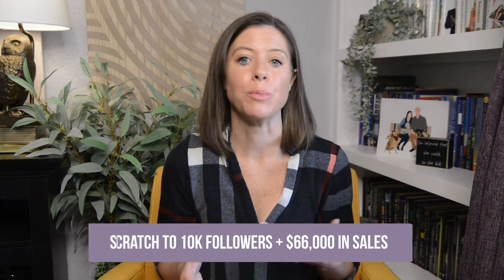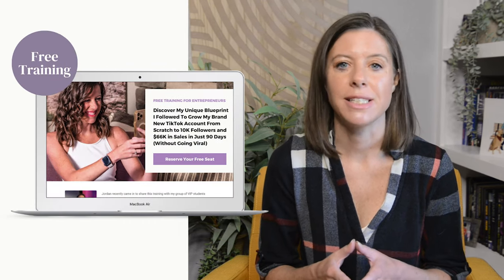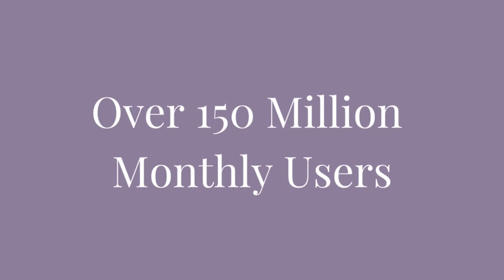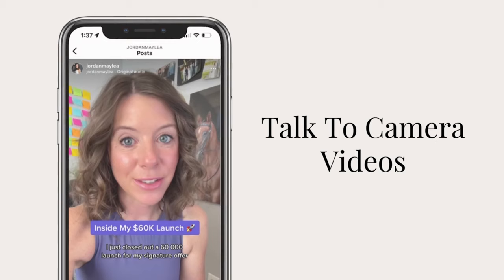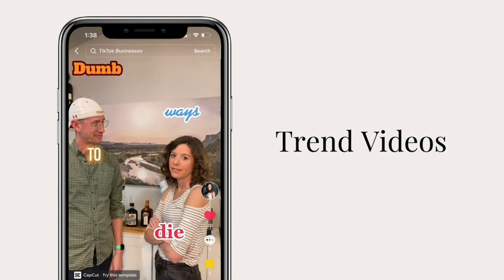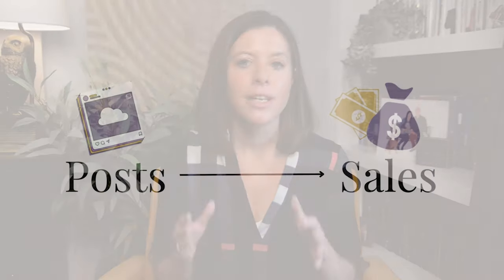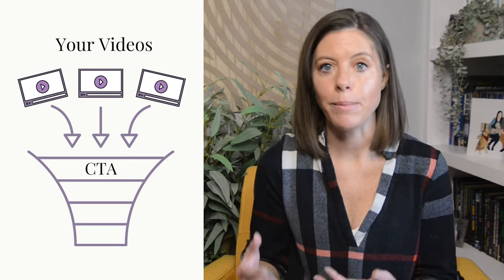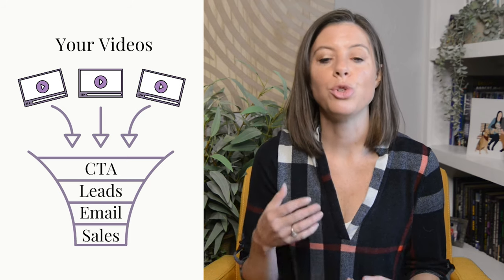How to Sell on TikTok in 2023 | From 0 to 10,000 Followers & $66K in Sales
Here is a step-by-step plan to sell on TikTok even if you’re starting with 0 followers — no TikTok ads needed!

With this TikTok sales funnel strategy you can start creating TikTok videos and making sales on TikTok quickly, while growing your TikTok following at the same time!

Resources Mentioned In This Video:

Free Training: From Scratch to 10K Followers in 90 Days WITHOUT Going Viral